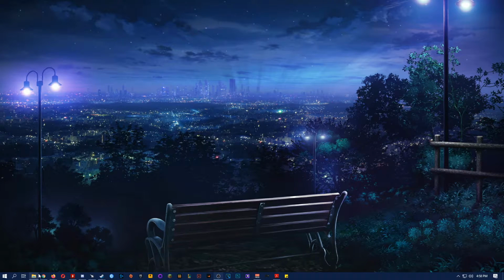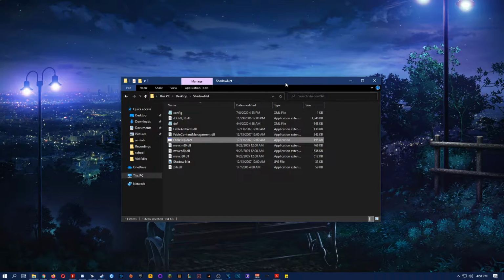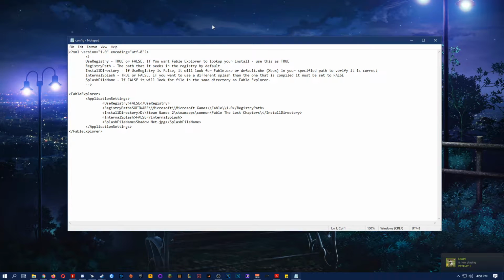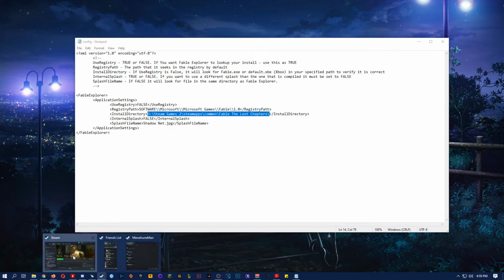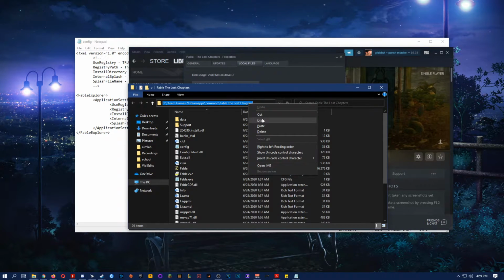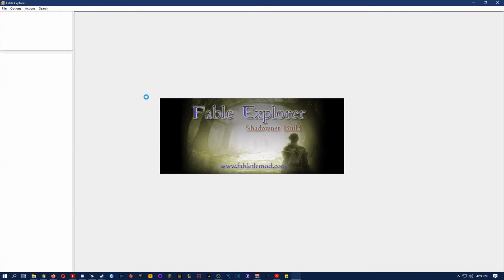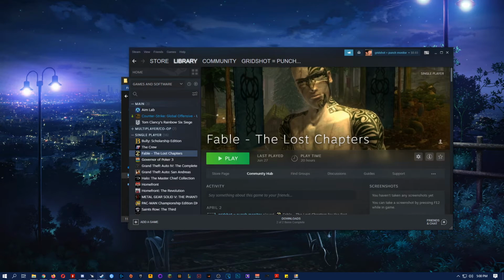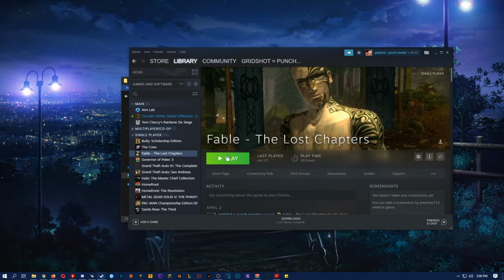Fable Explorer Fix: ShadowNet build (Steam user)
Object reference not set to an instance of an object. From: at FableExplorer.frmMain.Main() fix

for whoever still plays this game, hope this helps